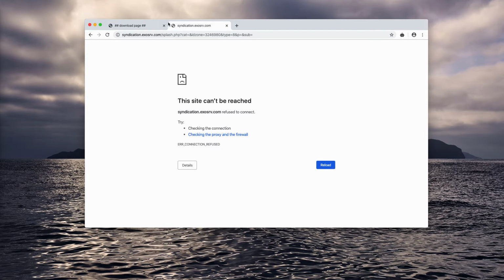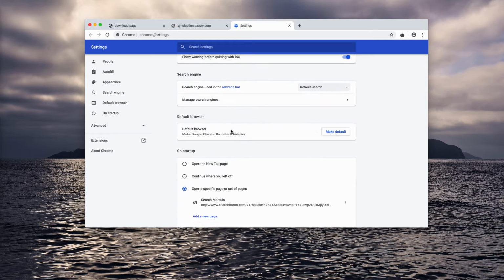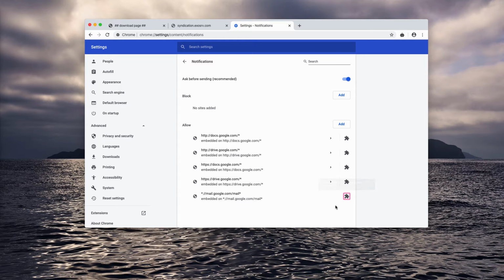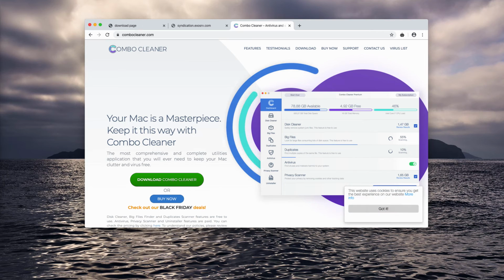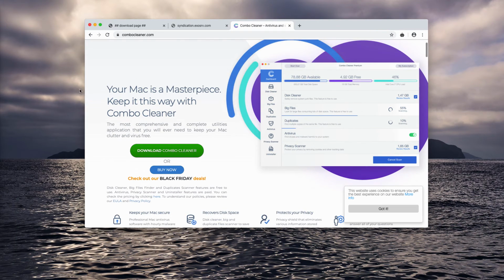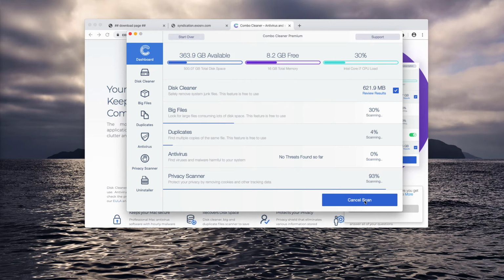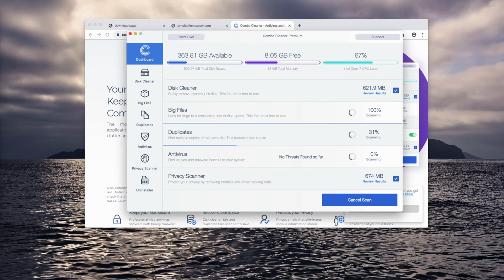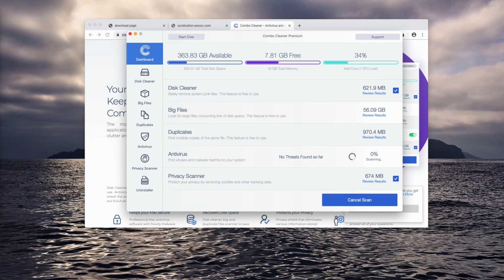Mountaryyourse.info push notifications removal solution.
Mountaryyourse.info pop-ups may be active in attacking many Mac browsers today. We recommend that you use Combo Cleaner for Mac to get your device automatically fixed and repaired.